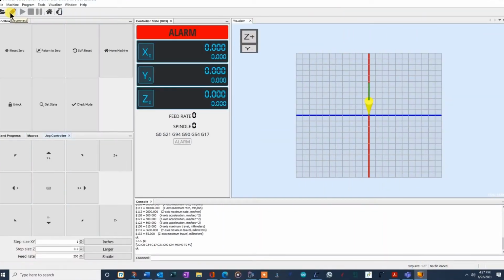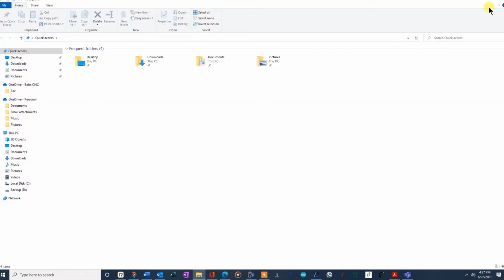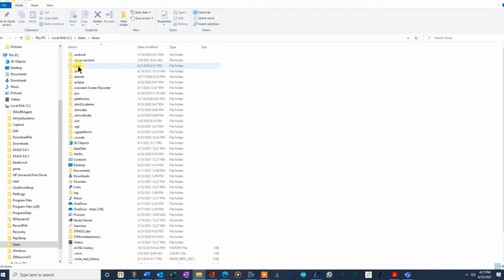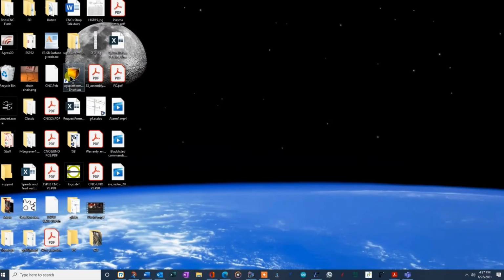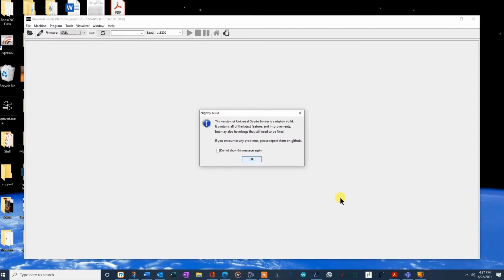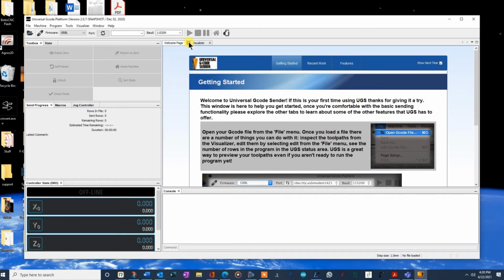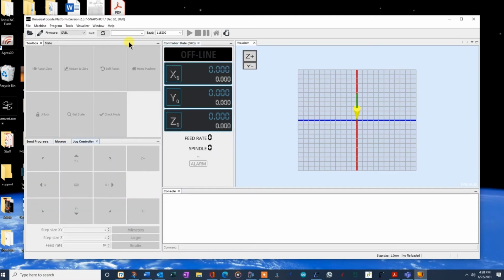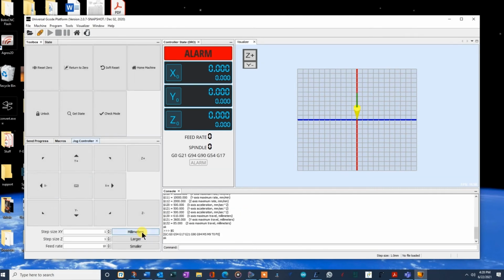Troubleshooting: Clearing the Cache